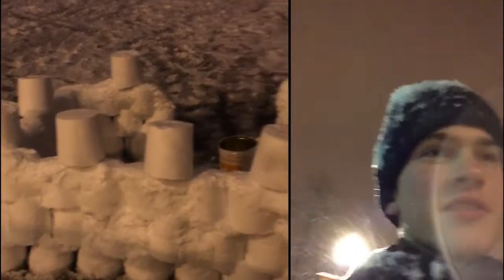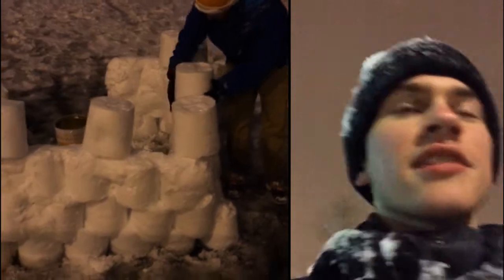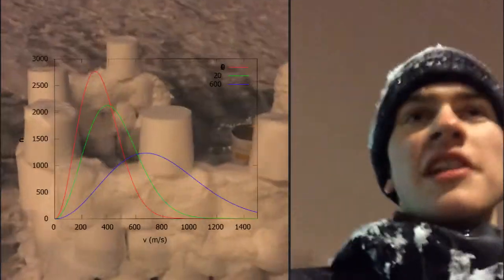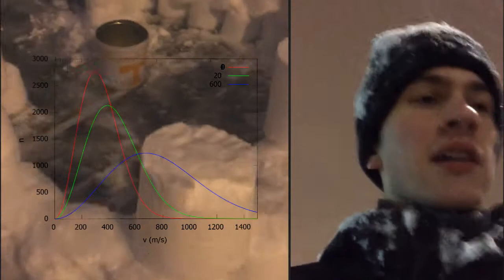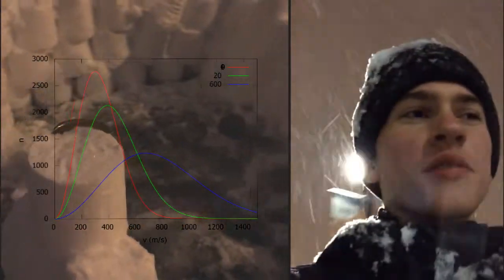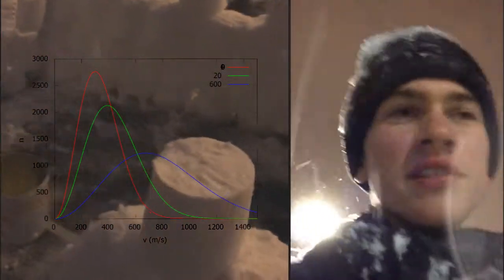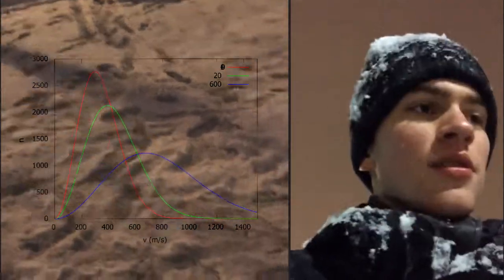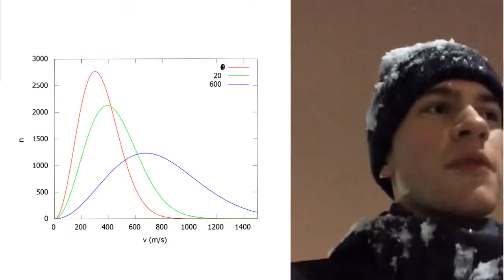Thinking about snow